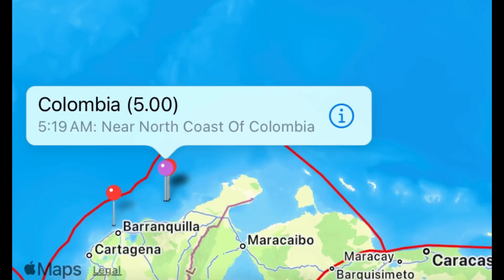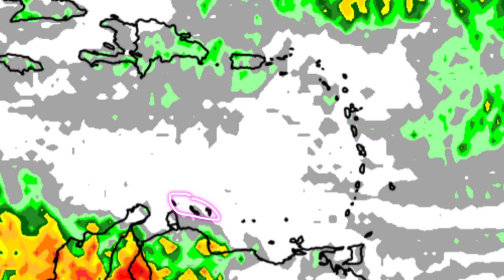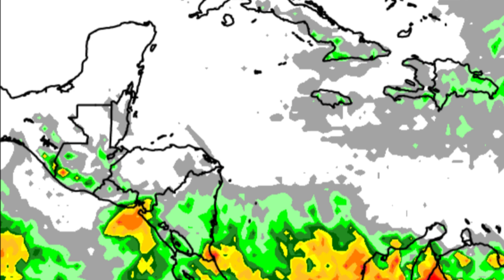New Earthquake in the South Caribbean, Watching for Rain Increase • 12/05/24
This video covers what’s happening across the Caribbean.